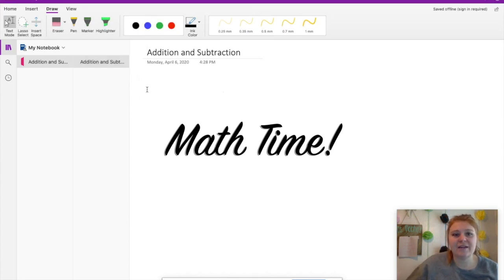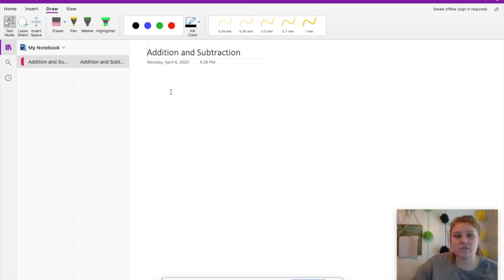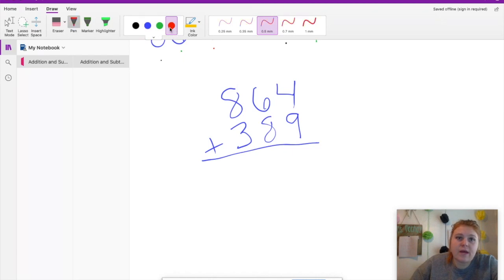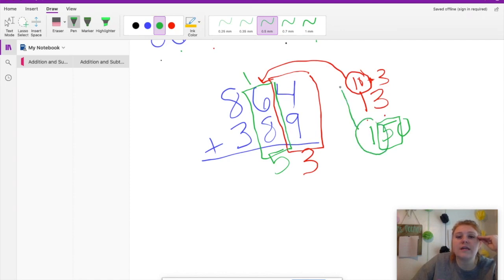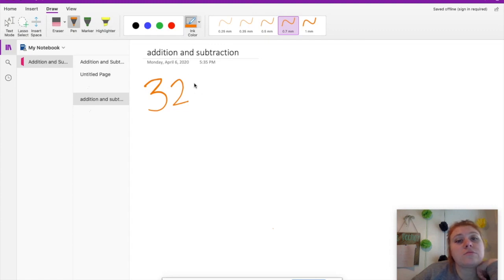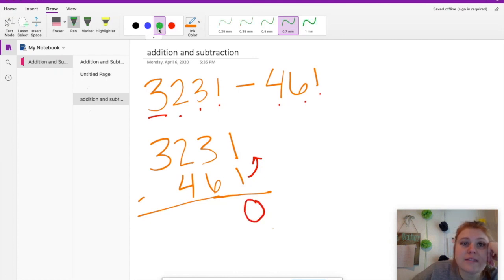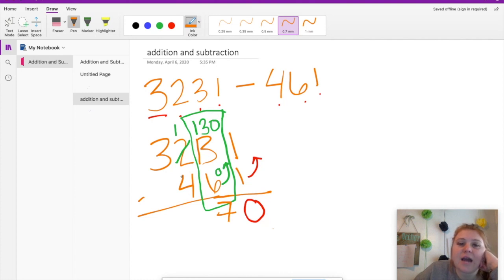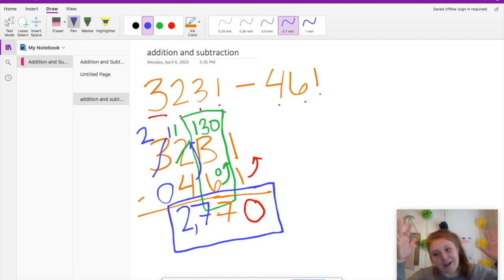Addition and subtraction review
A quick review on how to add and subtract!